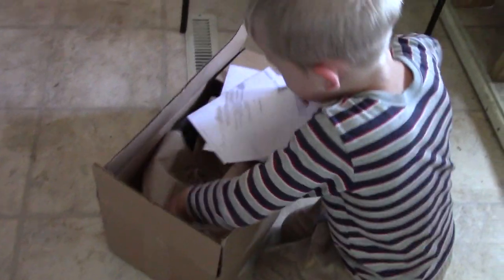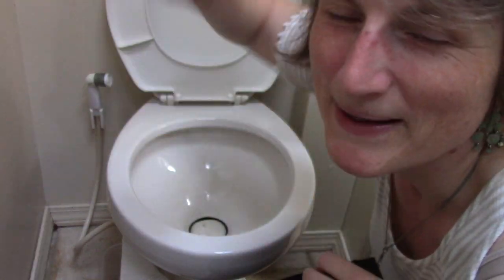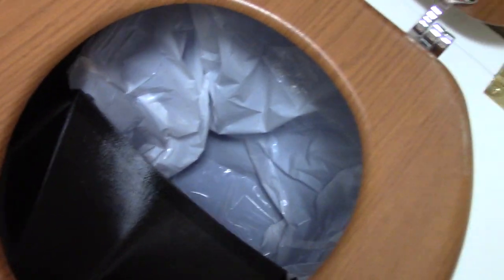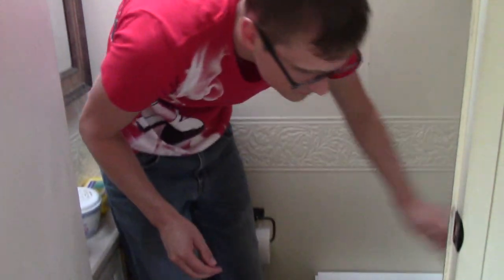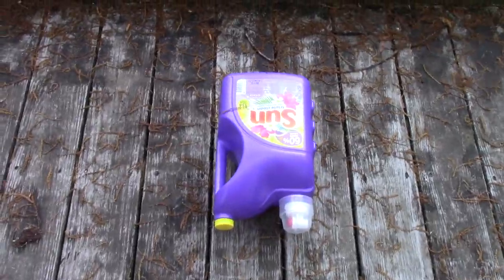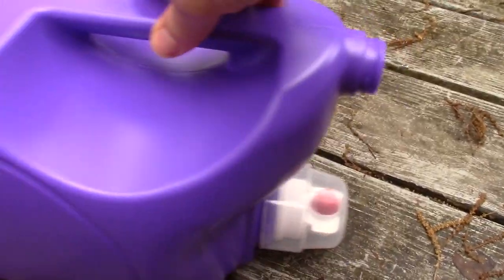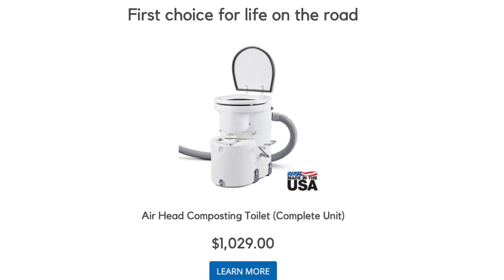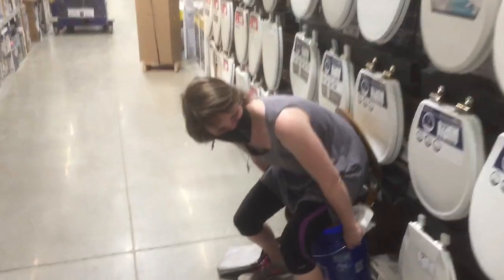Our new RV Composting Toilet = Awesome or Awful?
Our RV toilet has problems, so I'm ripping it out and building a new one! We're trying a composting toilet to see if it works for us. If it does, we'll never have to dump our black tank again! If it doesn't... we'll see